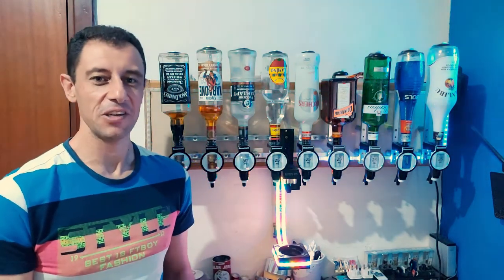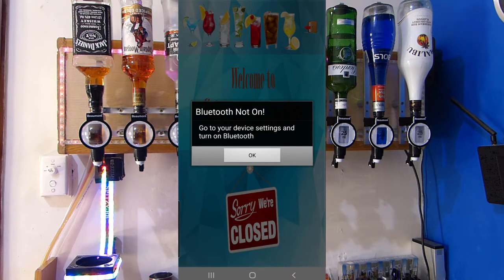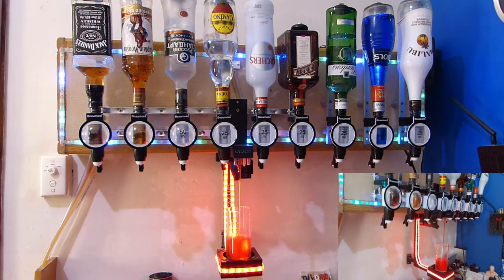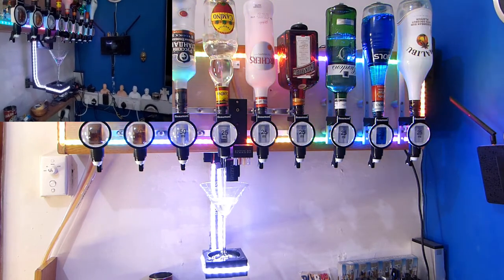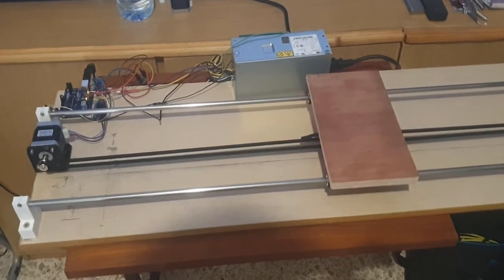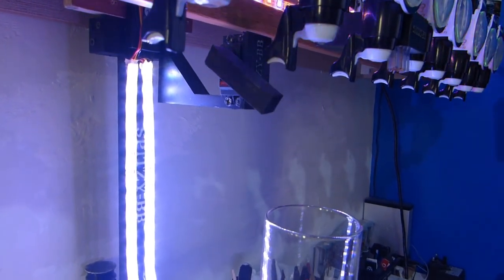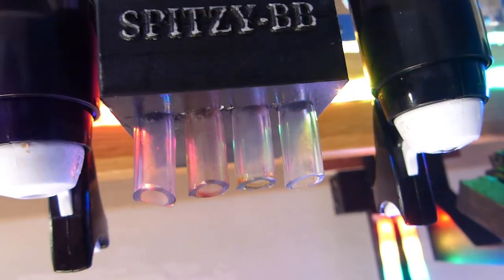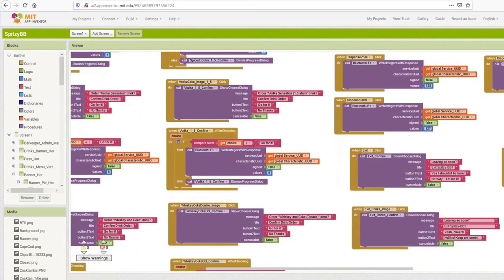Homemade Automated Cocktail Bar using Arduino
Today I will be showing you how I created a homemade automated cocktail bar that works using Arduino, and was 50% 3D Printed!

It makes the drinks that you select from a mobile application that I also designed.

The cocktail bar is wall mounted to save space and can hold a total of 9 bottles and dispense 4 mixers.